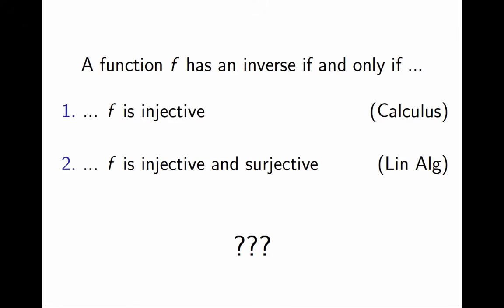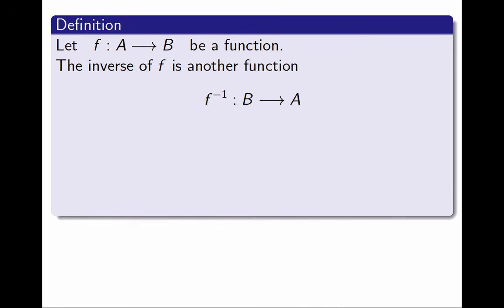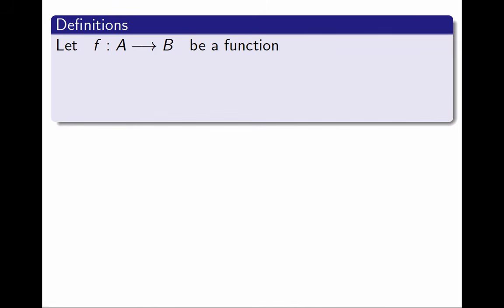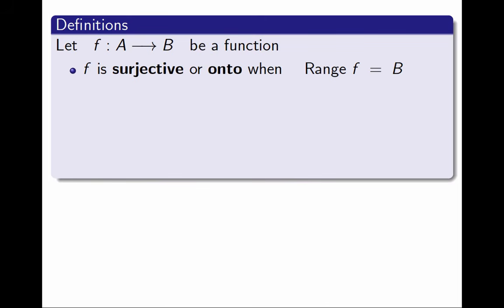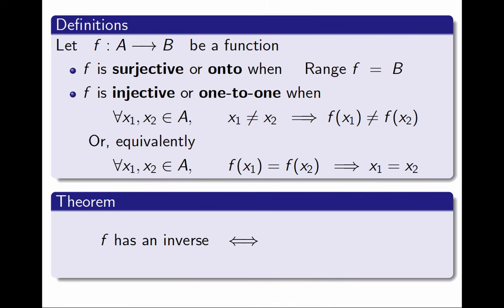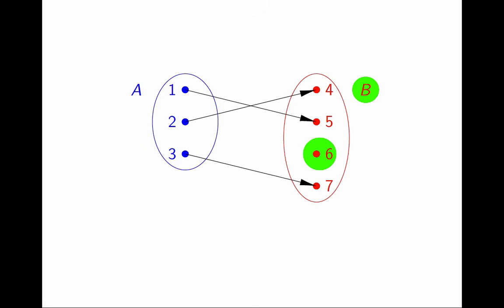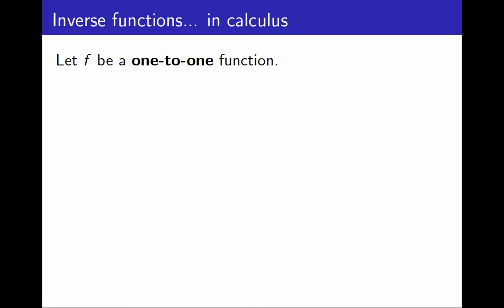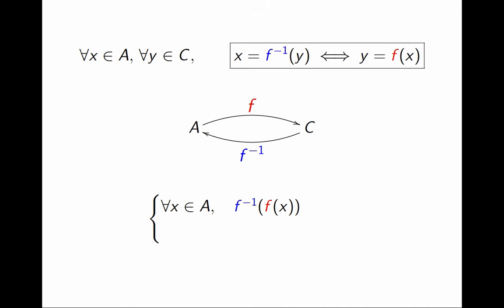4.2 Inverse functions - The theory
0:00 Introduction
0:08 Idea of Inverse Functions
0:58 Definition of Inverse Functions
1:45 Definition of Surjective Functions
2:37 Definition of Injective Functions
4:35 Single-Variable Calculus Inverse Function Conventions
6:31 Alternate Notation for Inverse Functions